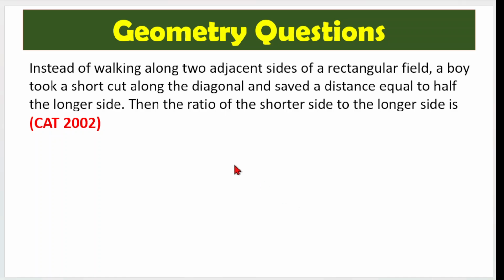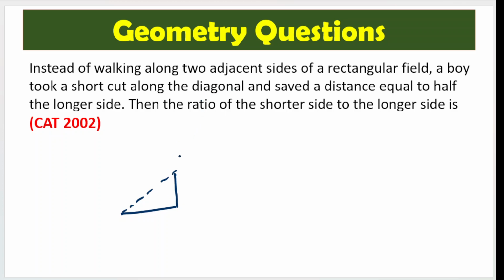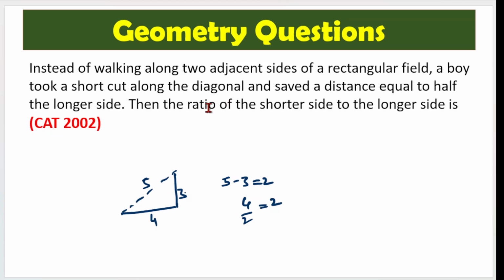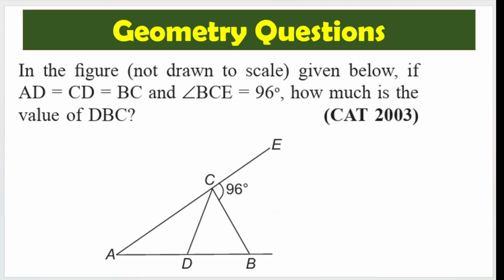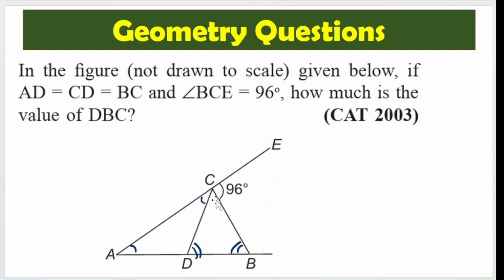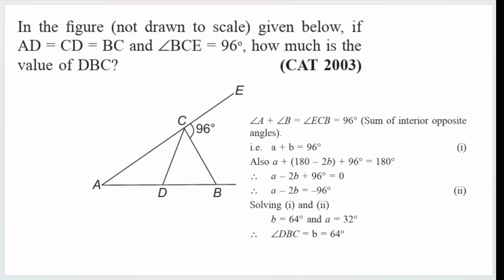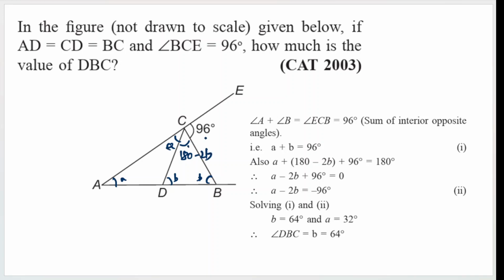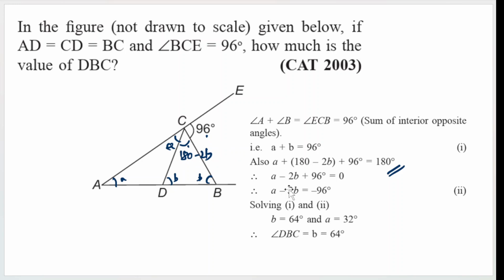🌸Properties of triangles, angles opposite to equal sides, geometry for NTSE, SSC, CAT, GMAT, RMO